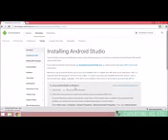JDK and Android Studio Download